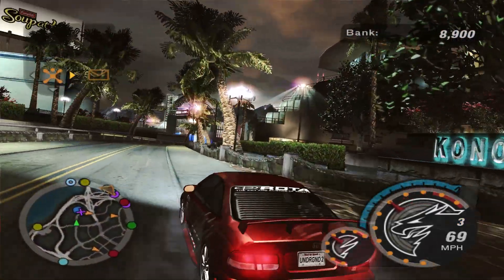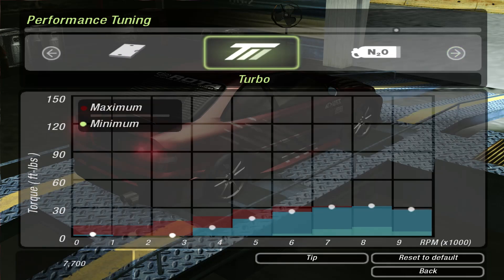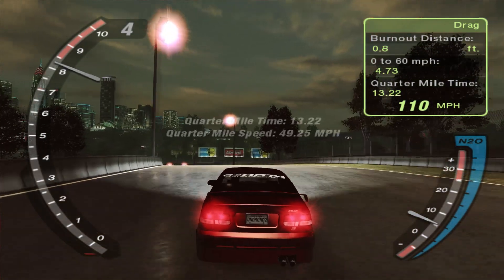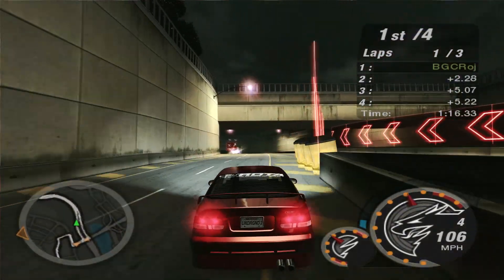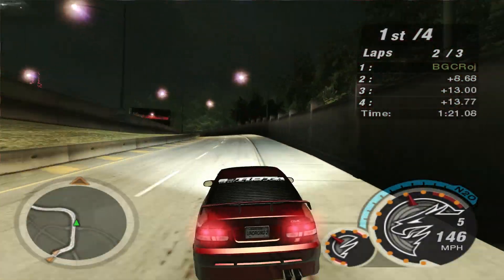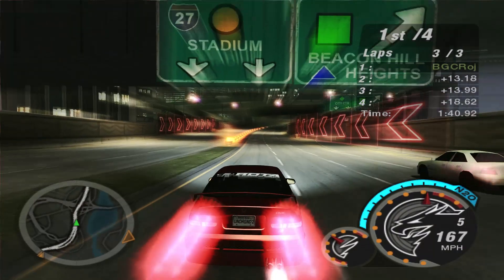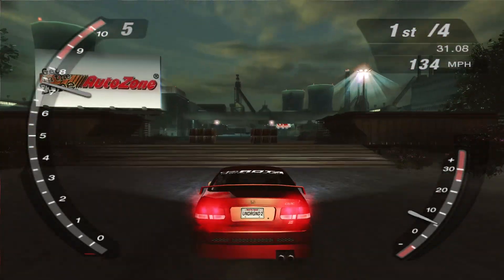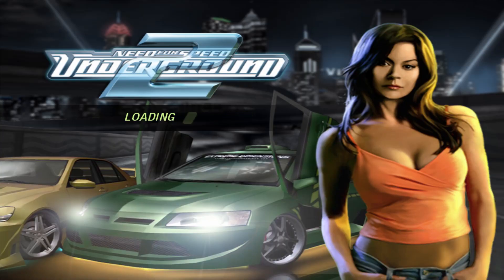Roj Plays: Need For Speed: Underground 2 - Part 7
Roj puts the Civic on the dyno and squeezes some extra ponies out of it.